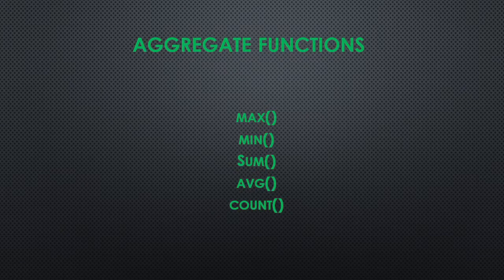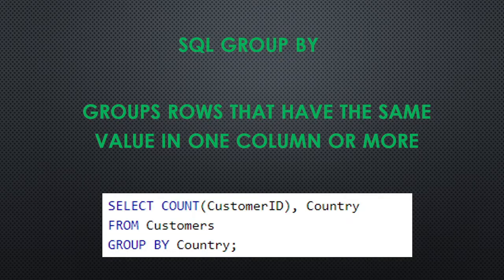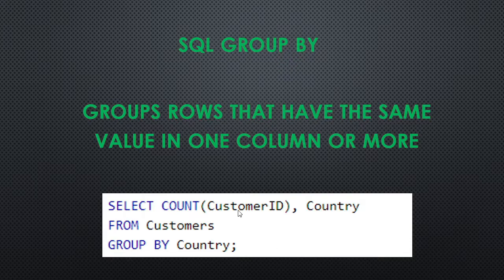48. Aggregate Functions and Group By in SQL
What are the aggregate functions in SQL

what is a group by keyword and how it works